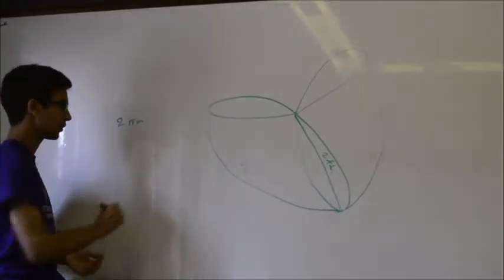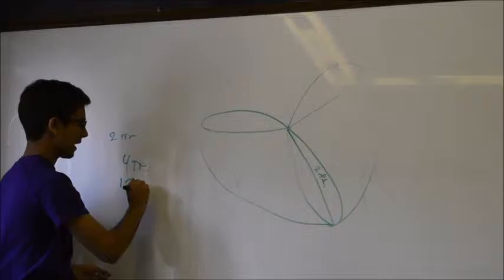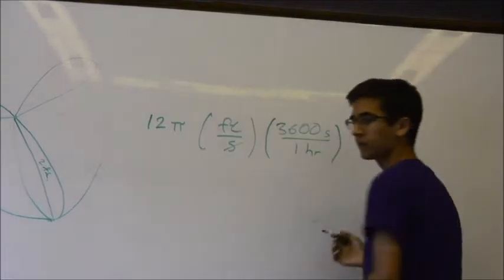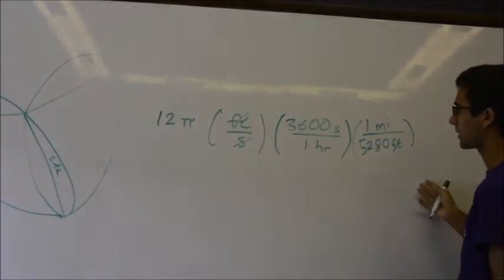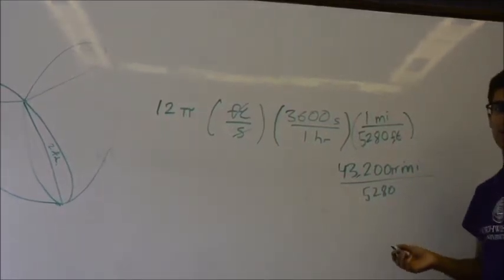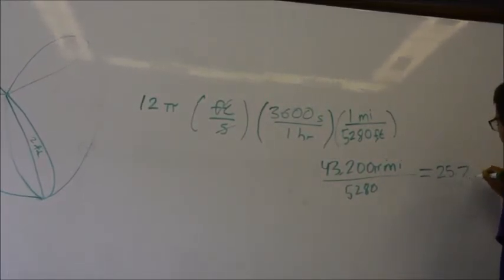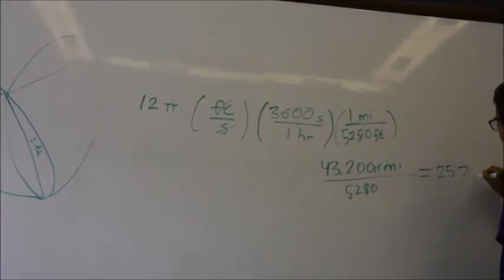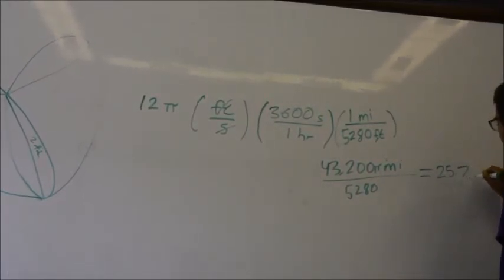Extra Problem #11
Solution video for Extra Problem #11